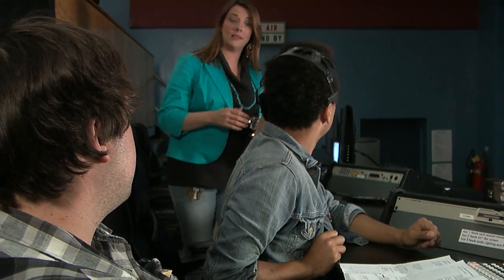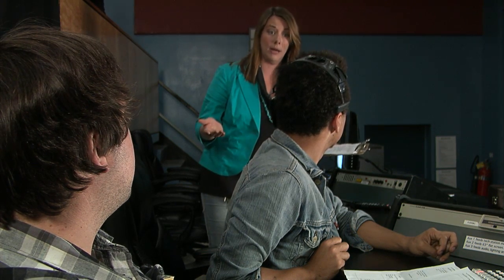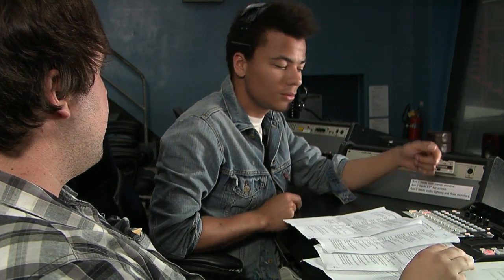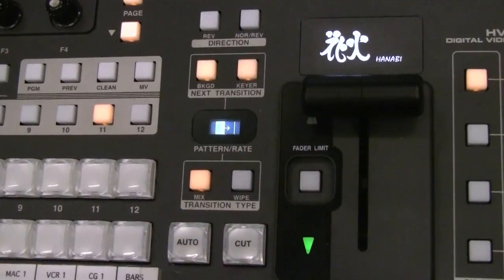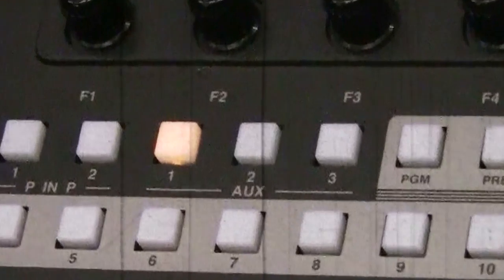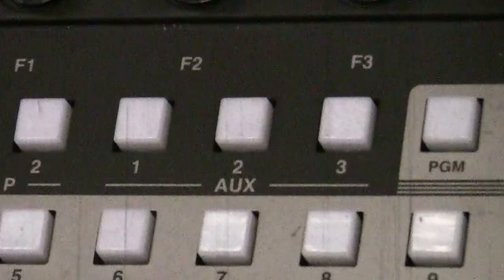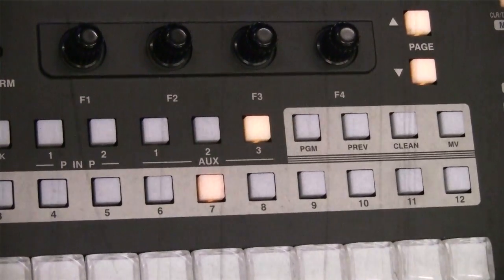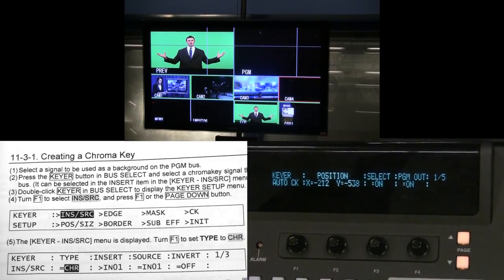Demystifying the Switcher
This video demonstrates how to use the FOR-A switcher in studio 1 with your host, Matt Hageman.